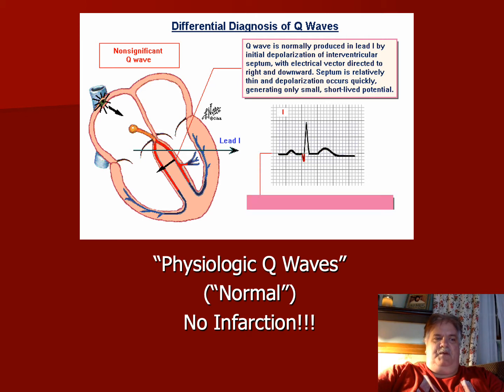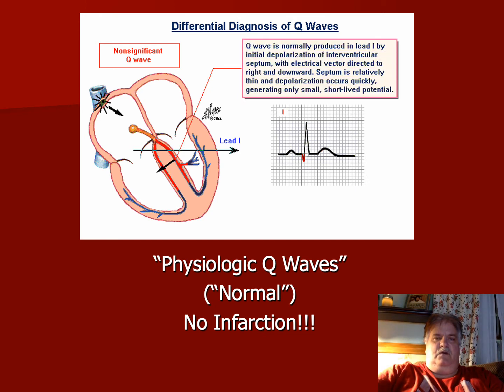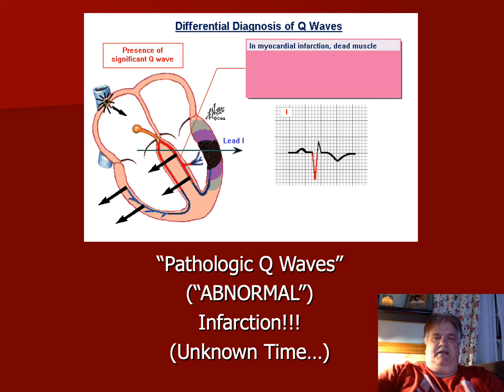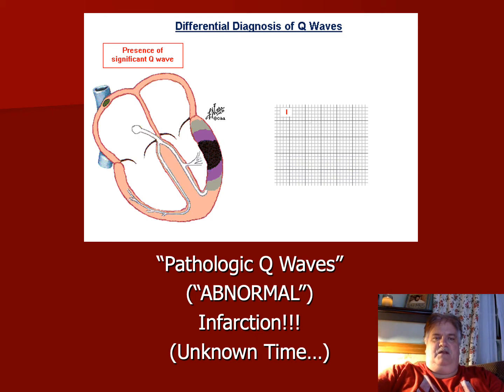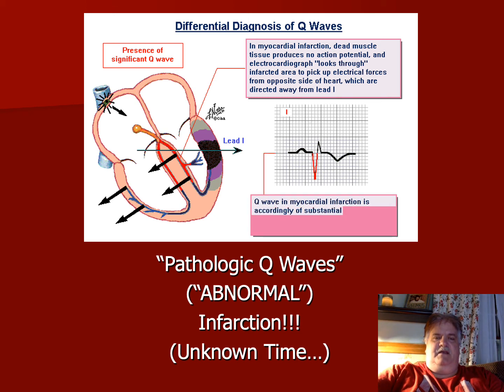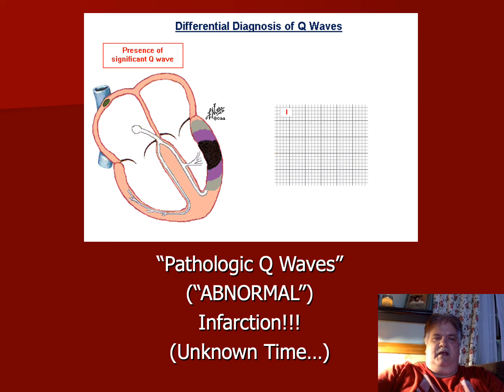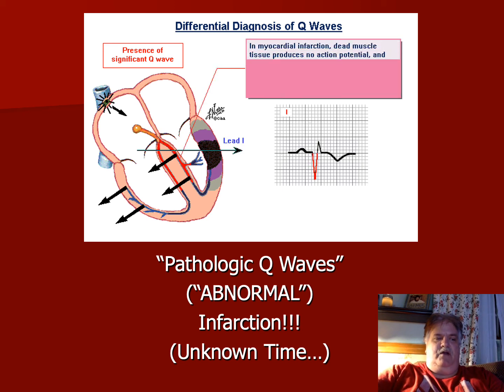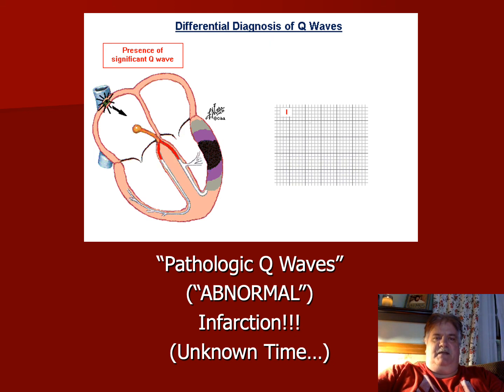12-Lead EKG Q Waves - Differential Diagnosis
Physiologic versus Pathologic Q Waves in the 12-Lead EKG